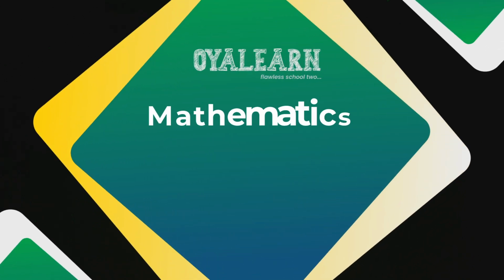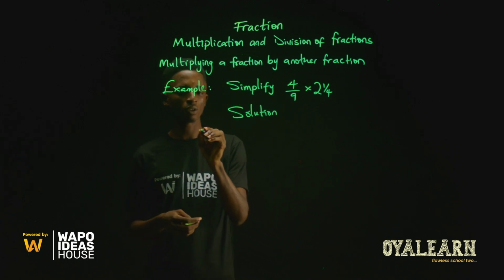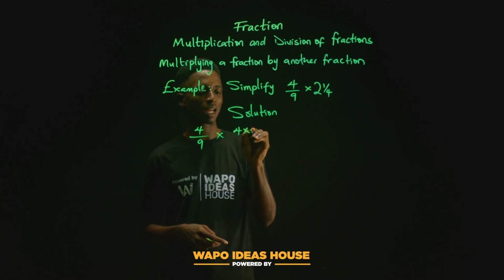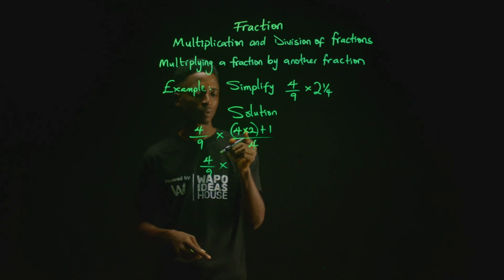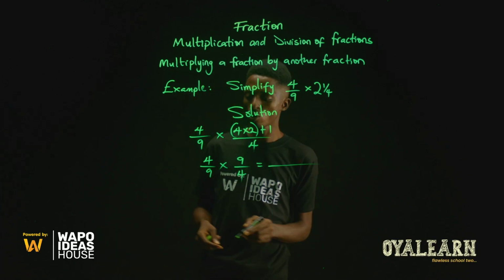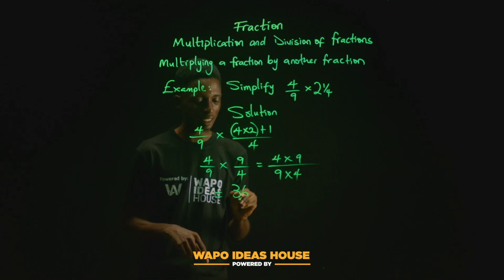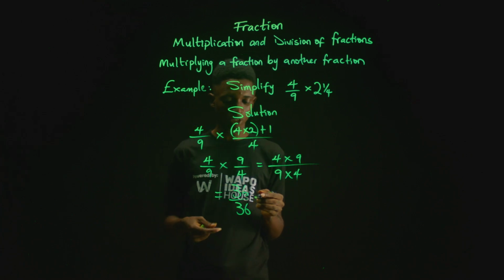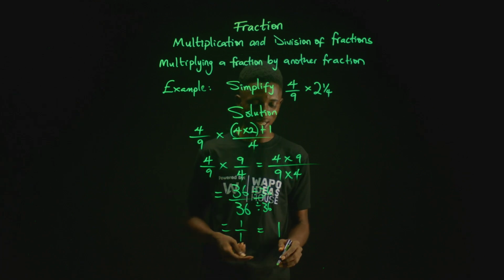JSS1 | Multiplication and division of fractions | Multiplication of fractions by fractions | 1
In this video, we‘ll learn about multiplication and division of fractions. Focusing on multiplication of fractions by fractions, making it easy to understand.

What You'll Learn:
How to identify, interpret, and solve problems on multiplication of fractions by fractions.